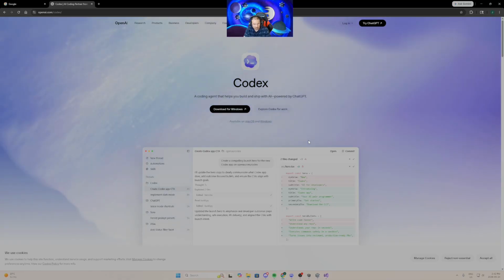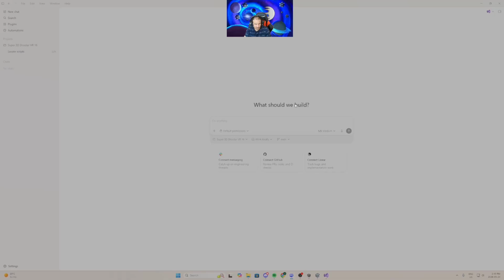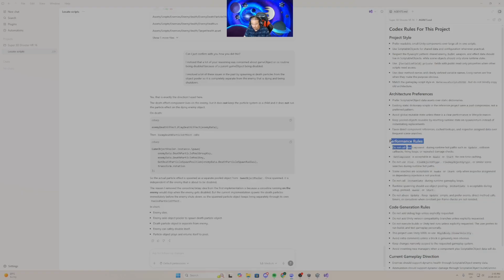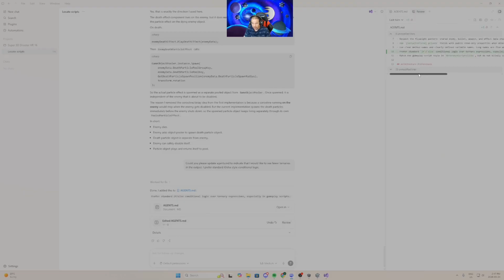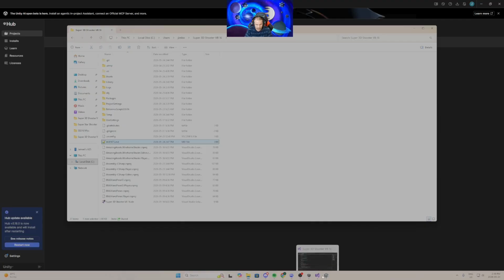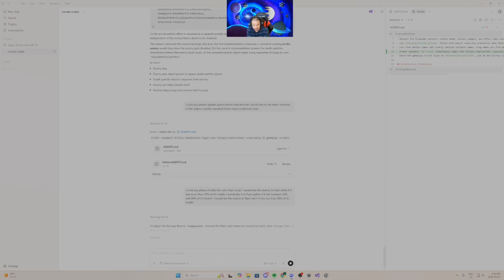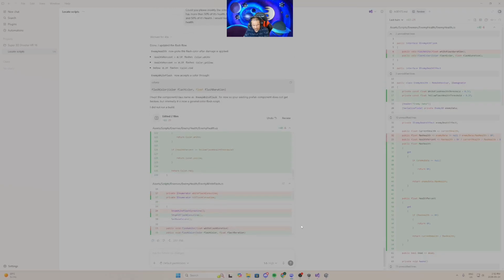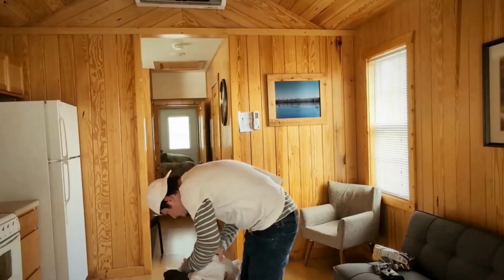Unity VR Development with OpenAI's Codex